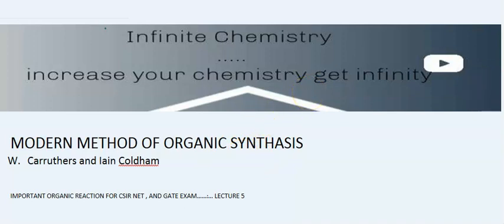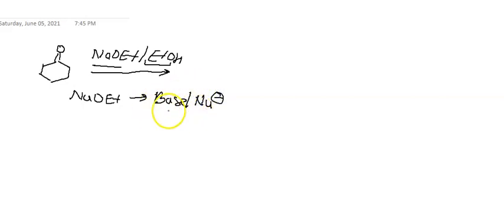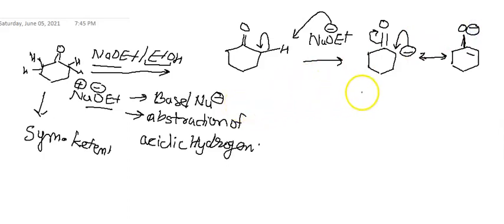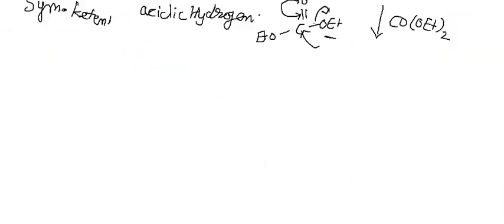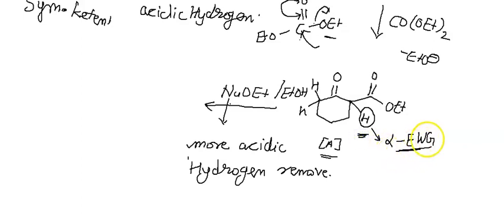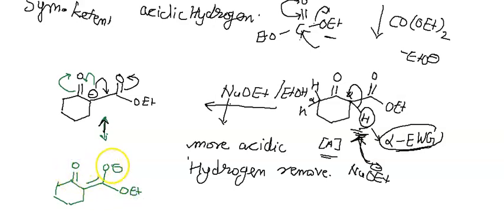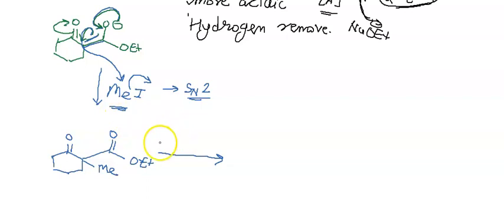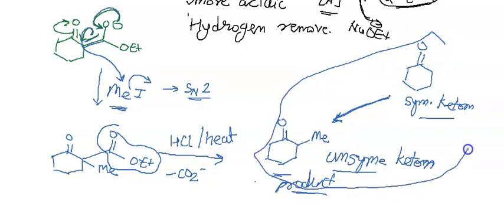lecture 5/MODERN METHOD OF ORGANIC SYNTHESIS / INFINITE CHEMISTRY / FOR CSIR NET .. GATE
This channel help full for those which are preparing for CSIR NET JRF , GATE , IIT JAM , JEE ,NEET , P.hd. EntranceOF diffrent universites , SET exam of different university , and other compitative exams

teligram channel ..@csirnetchemistryproblem